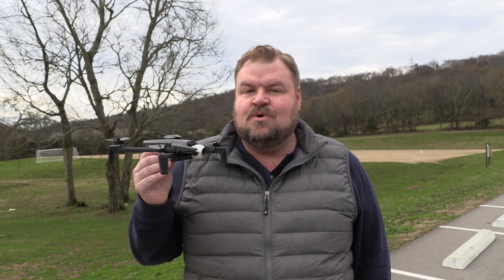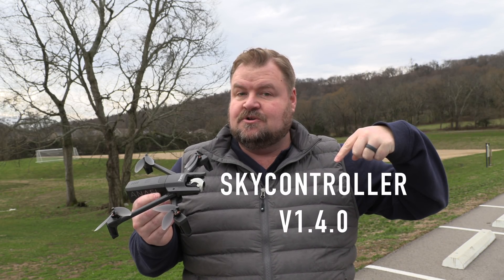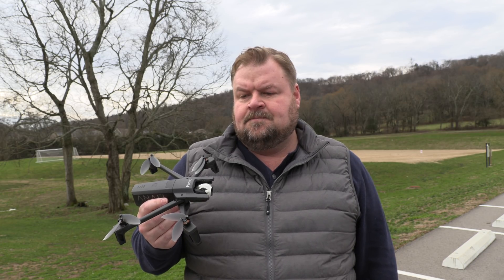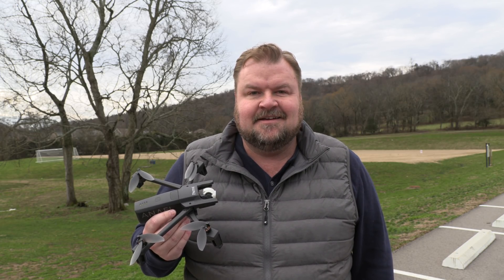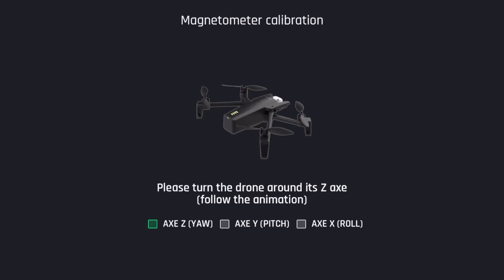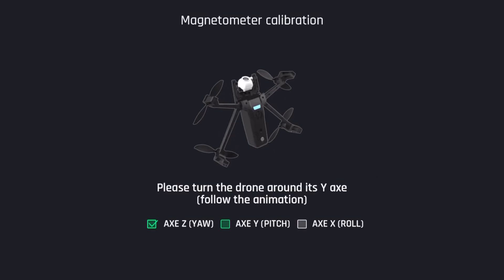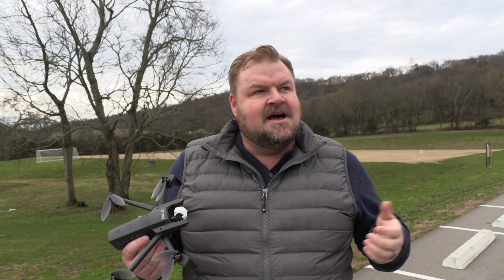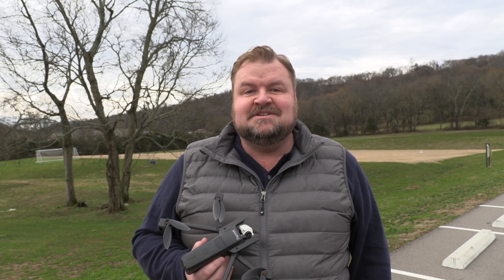Parrot Anafi Firmware Updates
ANAFI is the flying 4K HDR camera that you can take with you everywhere on the go. It unfolds in less than 3 seconds and is made from a lightweight carbon frame. This ultra-compact drone has a 25-minute flight time and takes exceptional quality photos of 21MP. Thanks to its USB-C charging system, you can charge your Parrot drone anytime, anywhere. Anafi comes complete with a foldable controller, Parrot Skycontroller 3 and its unique 180 Degree vertical tilt gimbal is ideal for low-angle shots, this unprecedented feature has never been seen in a leisure drone before. ANAFI is the smallest and quietest consumer drone on the market. With ANAFI, make your ordinary extraordinary and share it with family and friends.

FREEFLIGHT 6 V6.4, ANAFI V1.4.0, SKYCONTROLLER V1.4.0
New features

Added a panorama viewer (you can either move around using your finger or by tilting your phone)
New photo format: DNG wide + JPEG
Your image settings are now stored (Shutter speed, HDR, ISO, WB, contrast, saturation, P-Log, etc..)
New SD card gallery display using icons depending on the capture type (Burst, Panorama, Bracketing)
Gallery media is now ordered chonologically
Introducing a max zoom alert (for both lossless and full zoom) as well as a notification when zoom isn't available (DNG Wide for example)
Minimal speed available lowered for even smoother capture
Precise hovering now available in Panorama and cineshots (better stability when close to the ground up to around 4 meters or 12 feet)
Touch & Fly: now indicates the drone is landed and cannot start Touch & Fly
Touch & Fly: The first waypoint must be validated to initiate Touch & Fly
Touch & Fly: Made the transition smoother between waypoints
Added a "Gimbal calibration is required" alert in Freeflight 6
More details show during a motor cutout alert
In the drone section, you can now see the status of your GPS connection and the number of GPS you are connected to
Sliders for altitude and distance are now using an exponential set of movement
Fixes & Improvements

There is no longer a time limit to perform your hand launch once selected
Lock AE settings now remain properly after recording a panorama
Added date and GPS position in Panorama exif
Zoom widget for Follow Me, Flight Plan & Cameraman now appears even if you are not using a Skycontroller 3
Improved zoom fluidity
Fixed a connection issue to My.Parrot account from Freeflight 6 when the account was created on Parrot.com
Better smart "Retun to Home" timing. Makes overall RTH more precise.